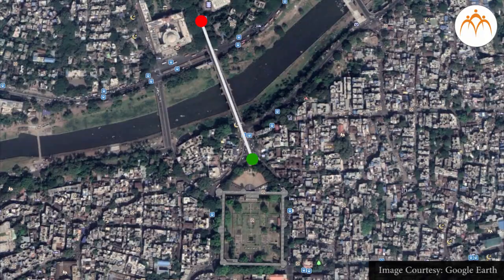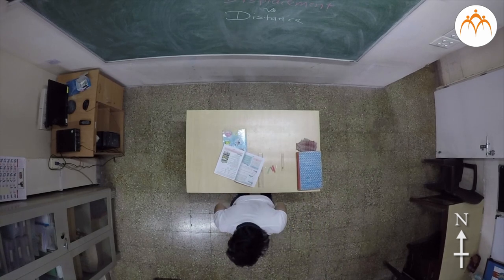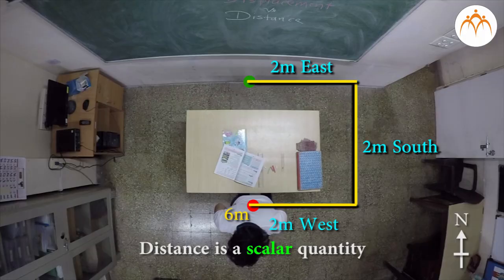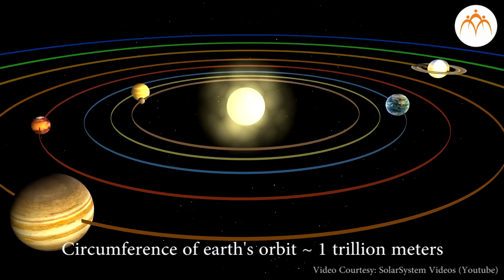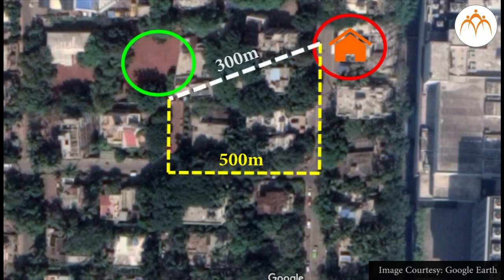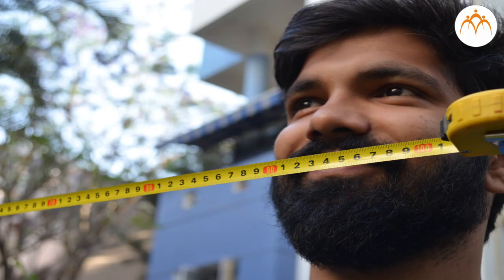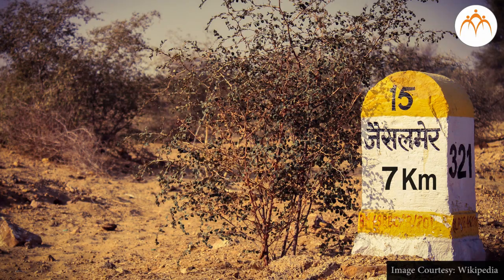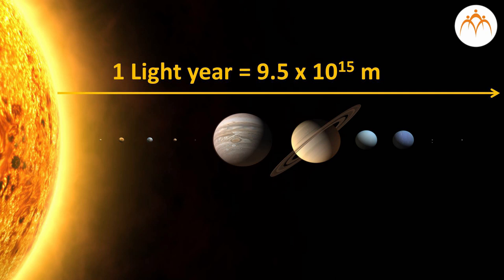Distance and Displacement